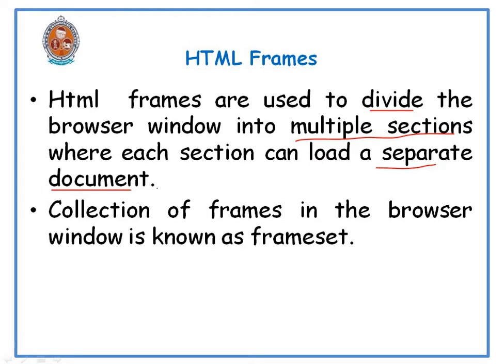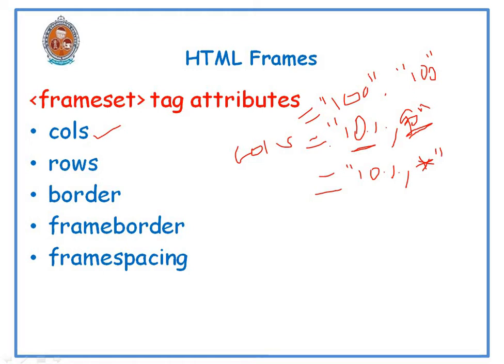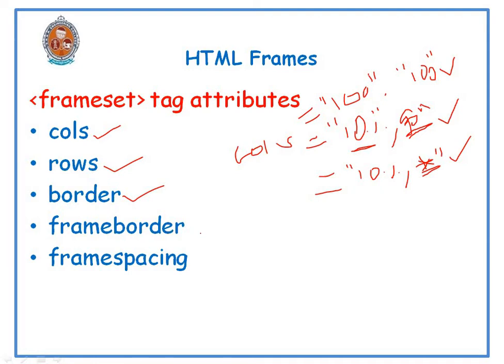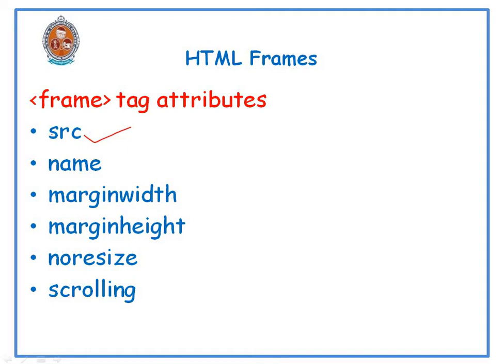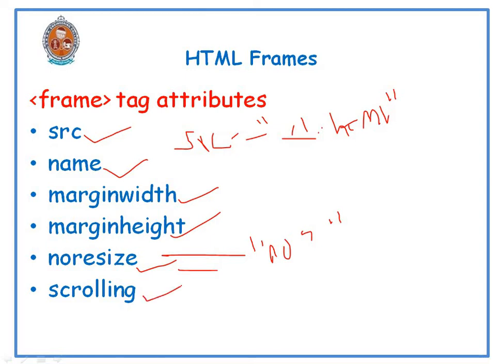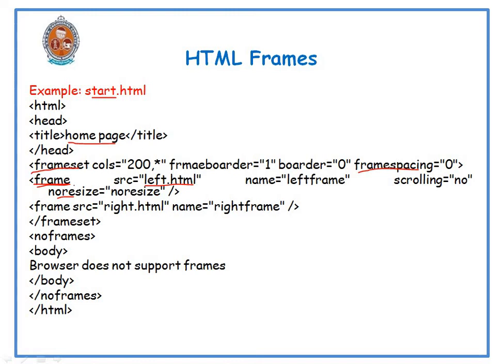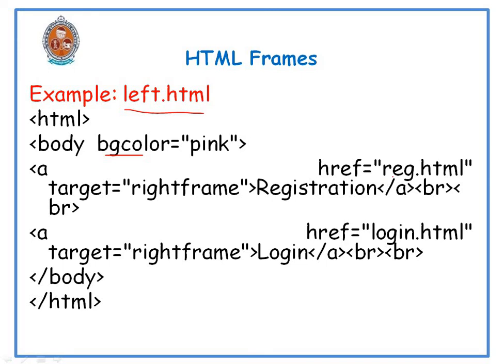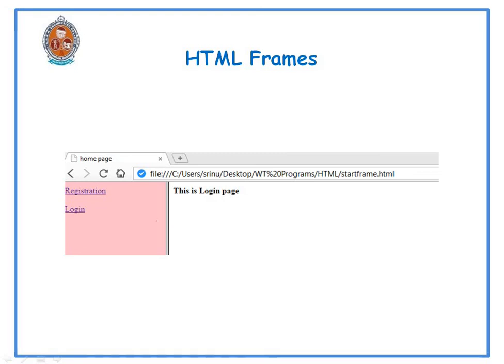HTML Lecture 8-----Frames